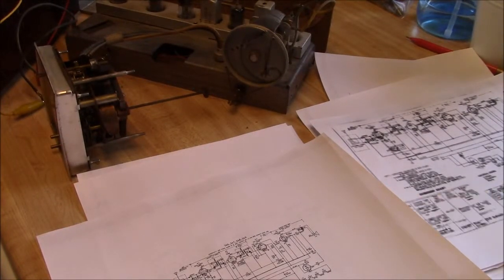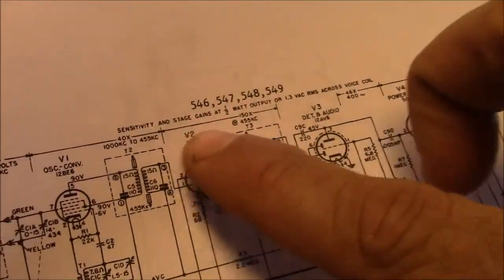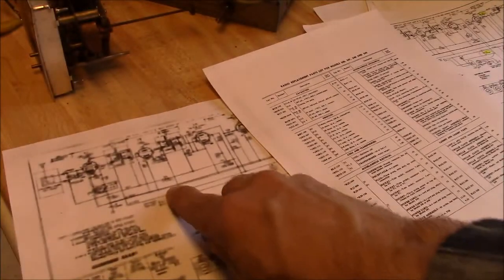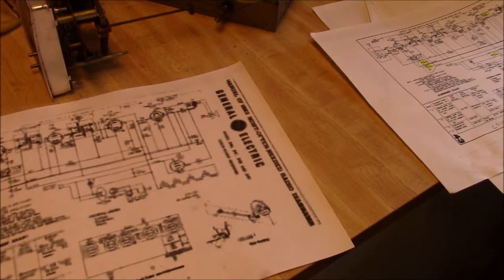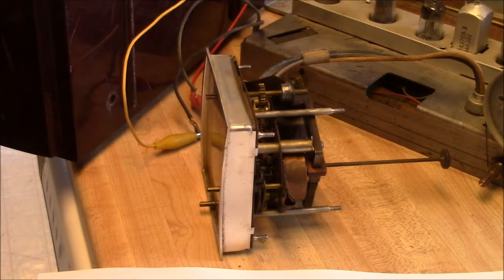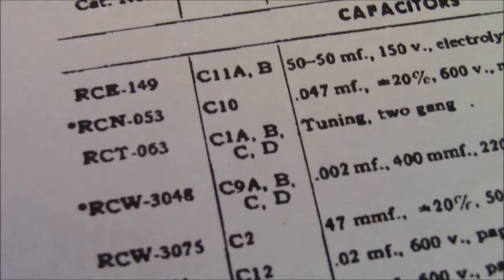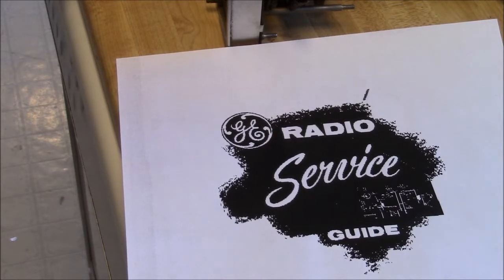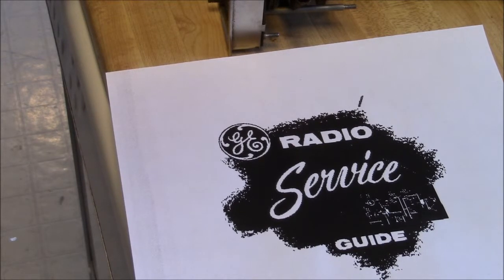GE 546 Tube Clock Radio AA5 pt2 5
Score I Youtuber MyHaMShack found a drawing for this radio

Many THanks !